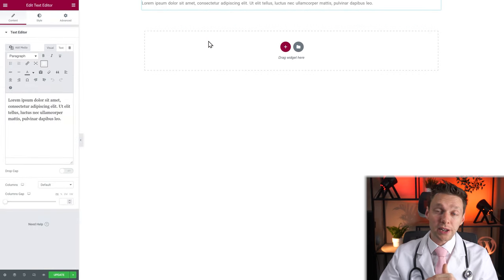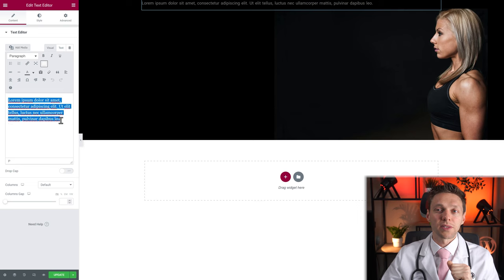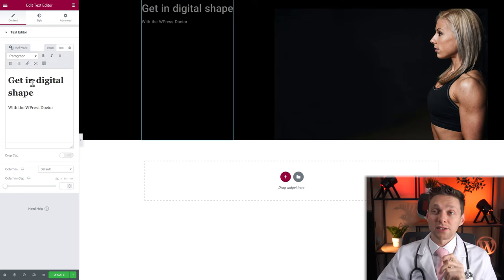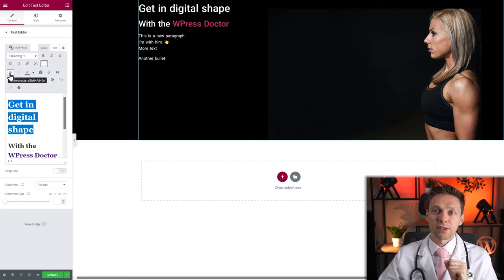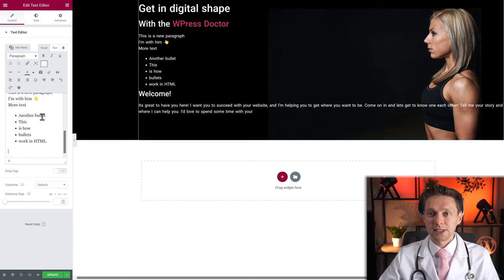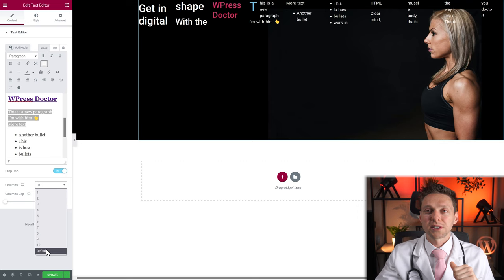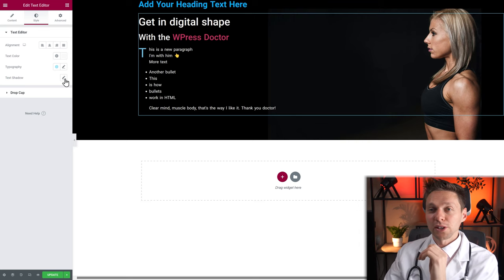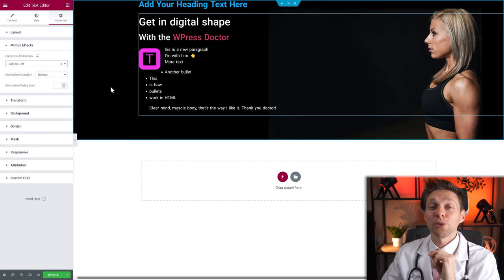Text Editor Widget Elementor Tutorial 2022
The Text Editor Widget is a great element to use within Elementor (free version). Join me in this series where I'll explain ALL Elementor widgets one by one. In this video,  the Text Editor Widget!
👇🏻👇🏻👇🏻 Start here 👇🏻👇🏻👇🏻

⏱️Timestamps⏱️
0:00 Intro
0:13 Canvas editing
0:34 Container
3:29 Text Editor Widget
16:51 Style tab
22:02 Advanced tab

📖Transscript📖
Coming soon...